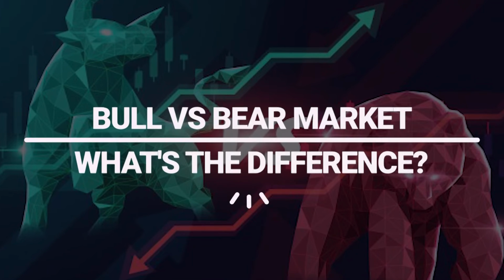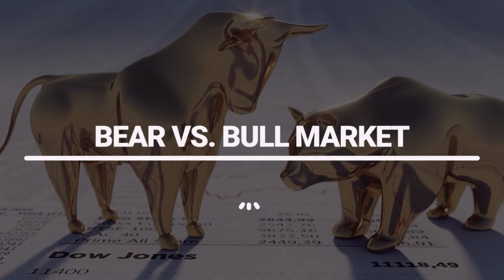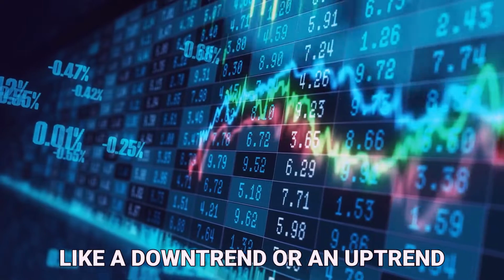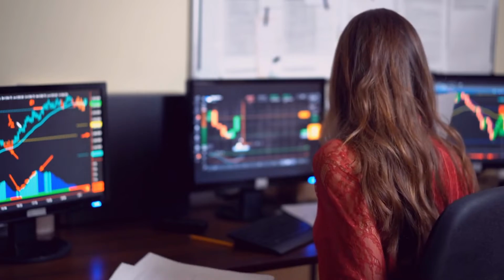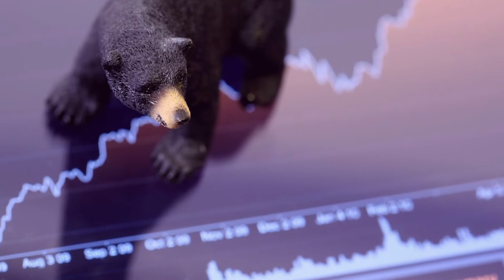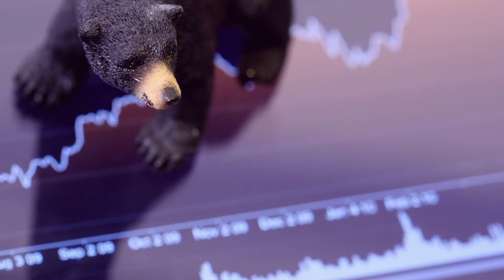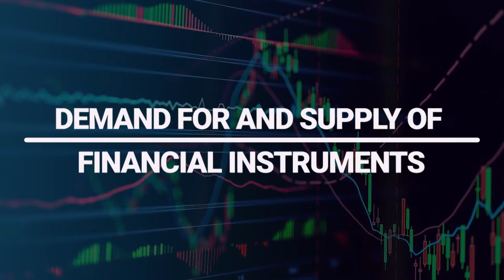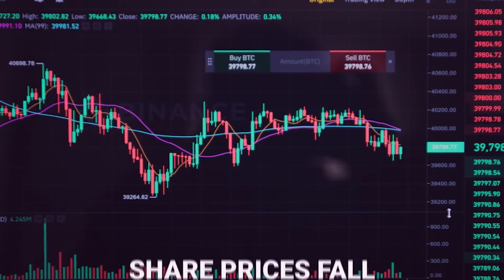Bull VS Bear Market: What's The Difference?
Hi there, and welcome to WhyInvest! It’s likely you’ve heard the term “bear market” and “bull market” being used as context to what’s happening in the stock market.